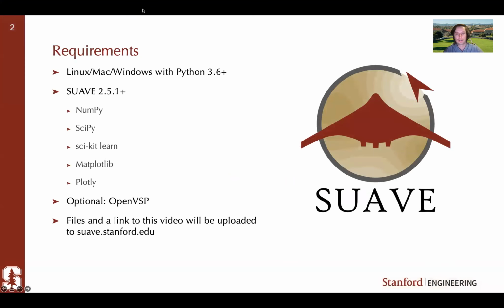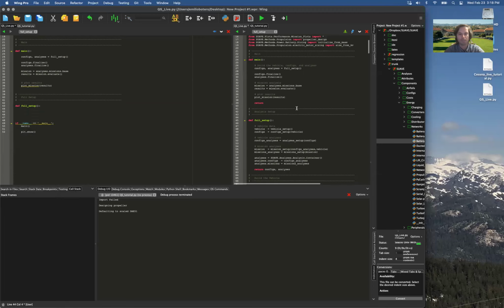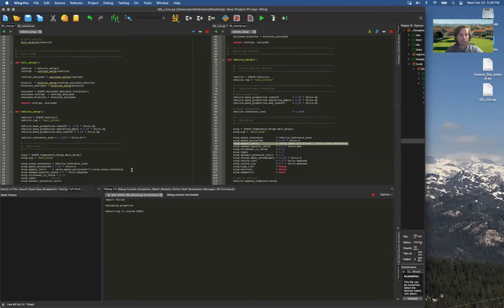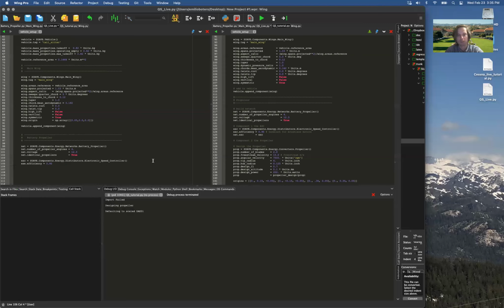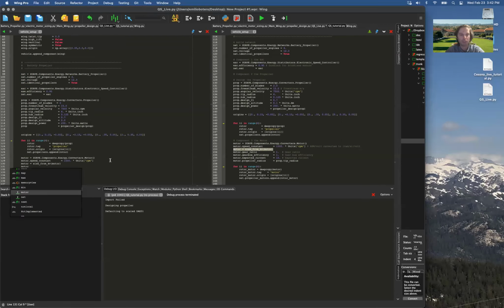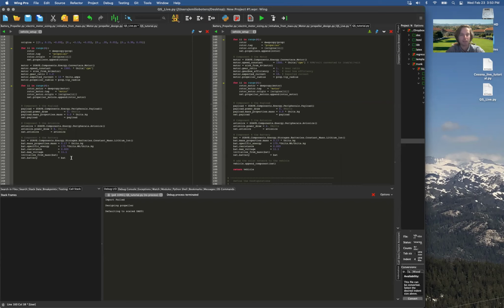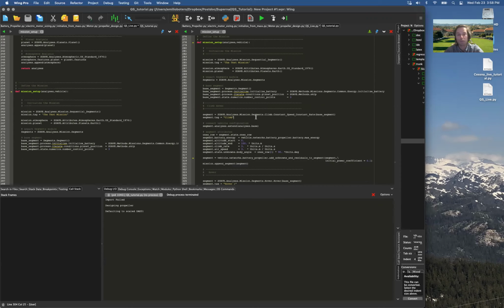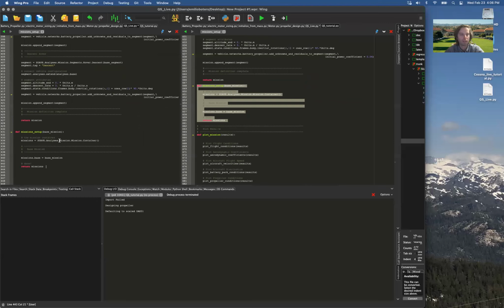Tail-sitter UAV Analysis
How to model and setup a mission for a small transitioning tail sitter drone